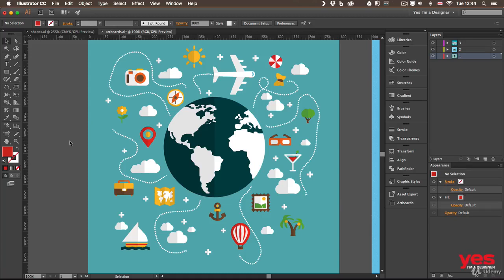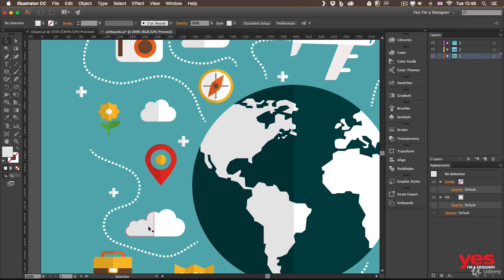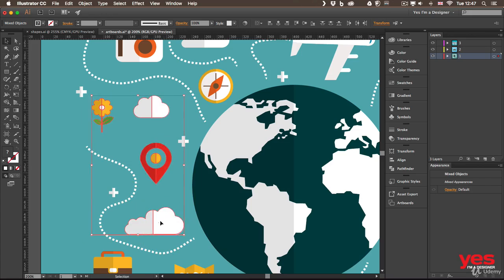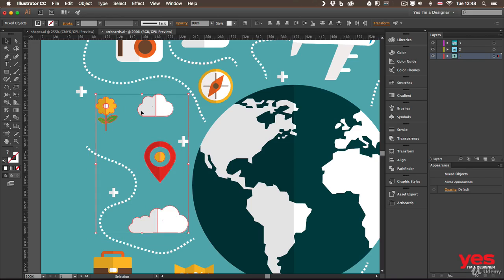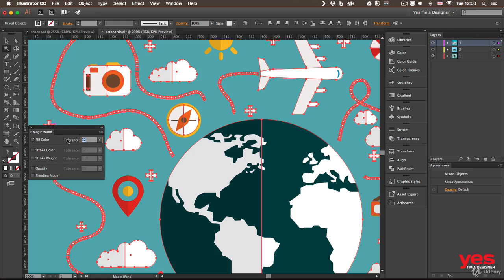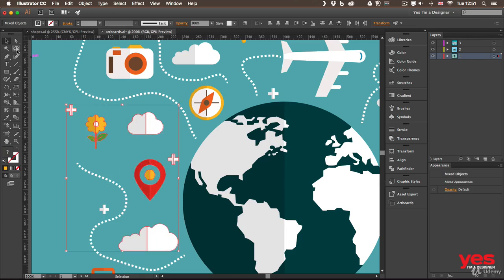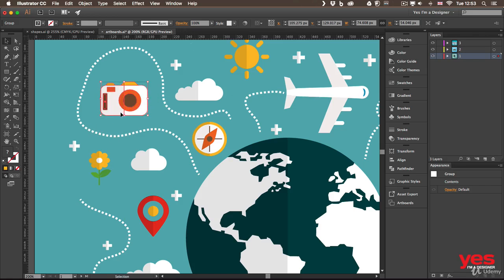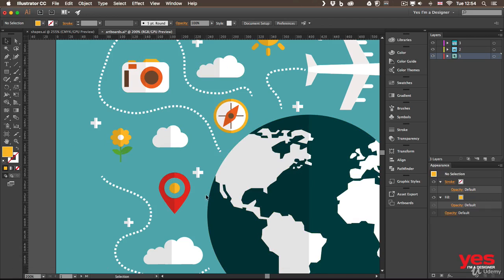4 Selection Techniques